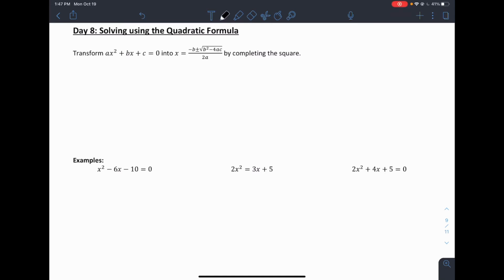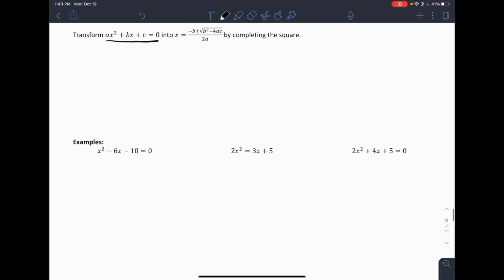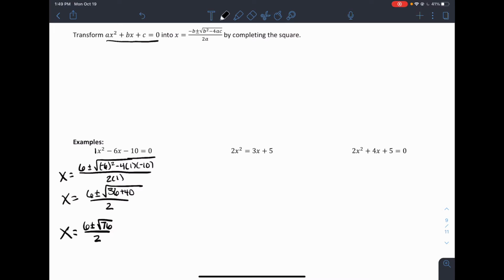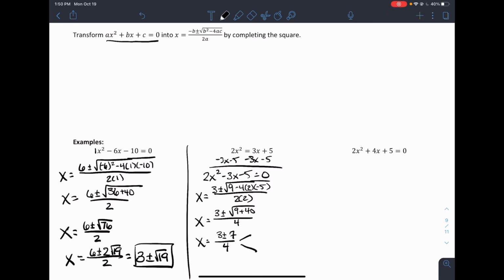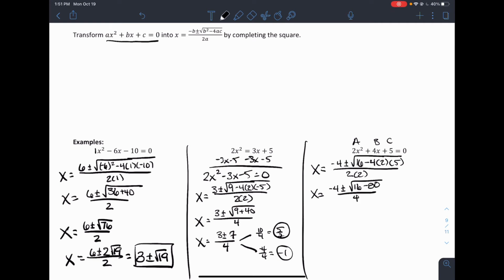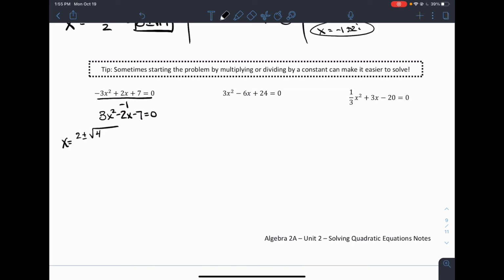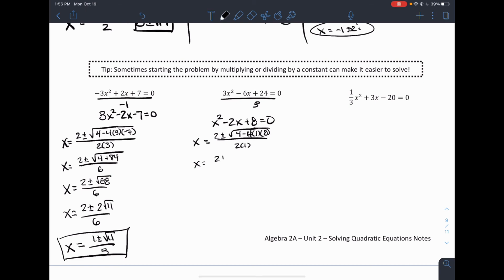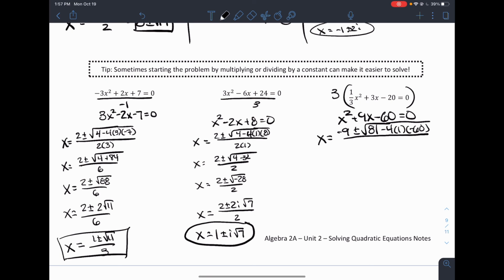Algebra 2A - Unit 2 - The Quadratic Formula